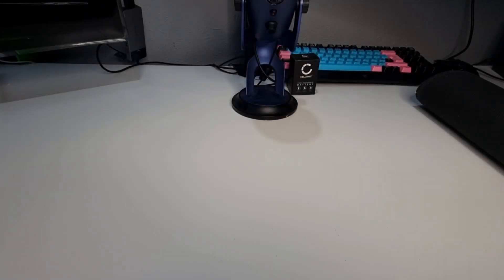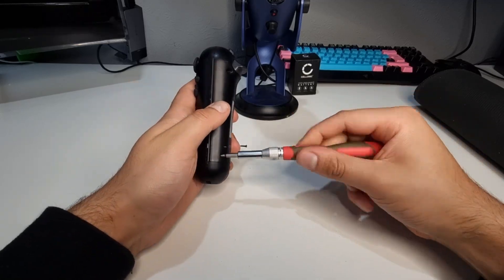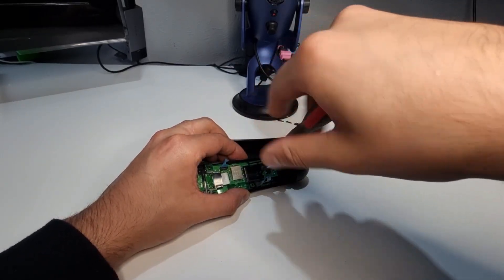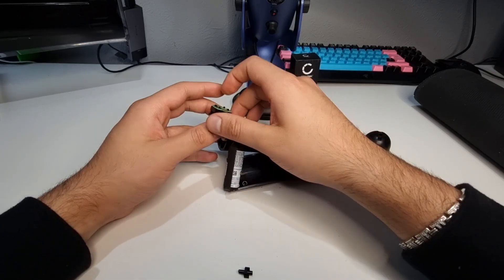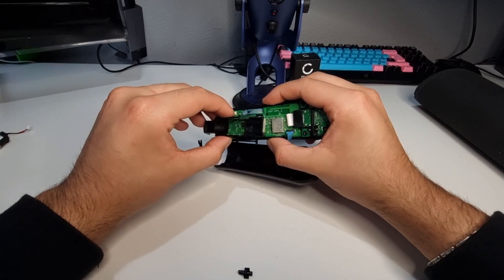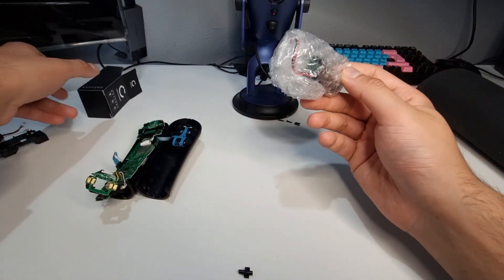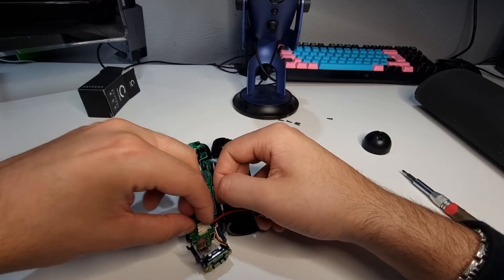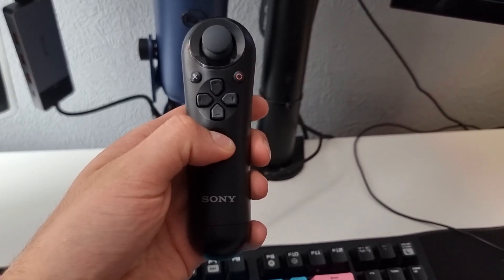PS3 Move Navigation Battery Replacement Experiment?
A quick overview of a repair turning into a experiment after ordering the wrong battery for a playstation vr move controller.

0:00 No lights dead battery
0:11 unscrewing back plate
0:22 prying apart
0:32 battery tray removal
0:41 further disassembly
 0:58 battery removal
1:20 new battery unboxing
1:40 install and reassembly